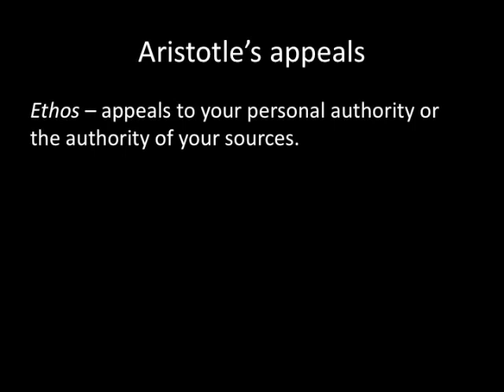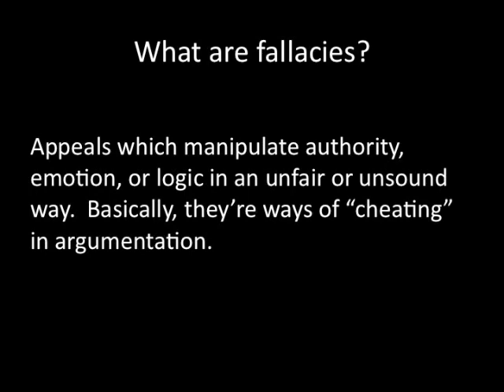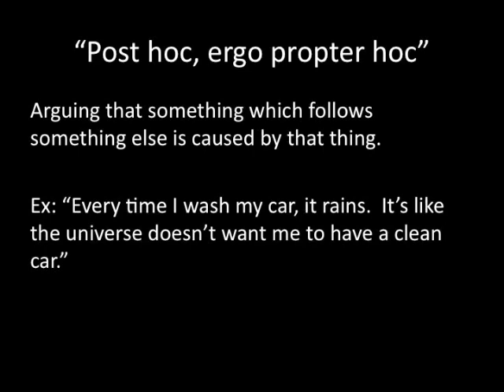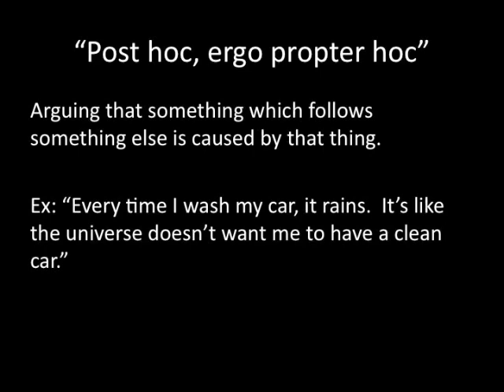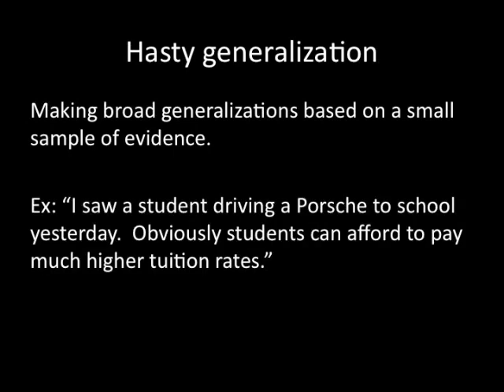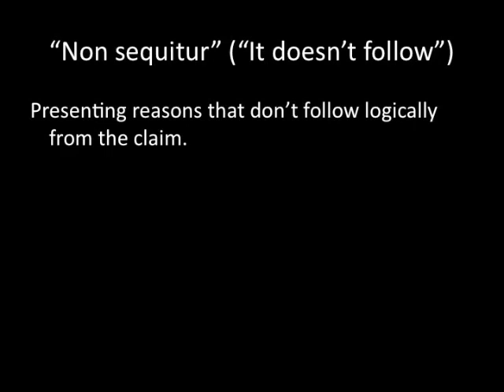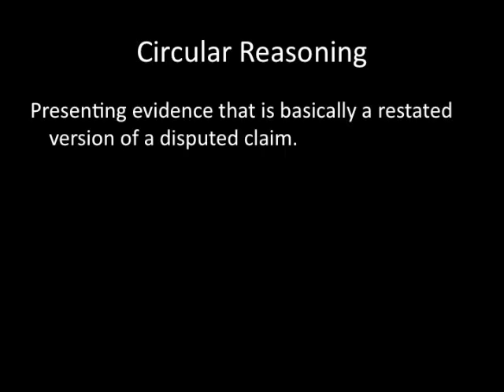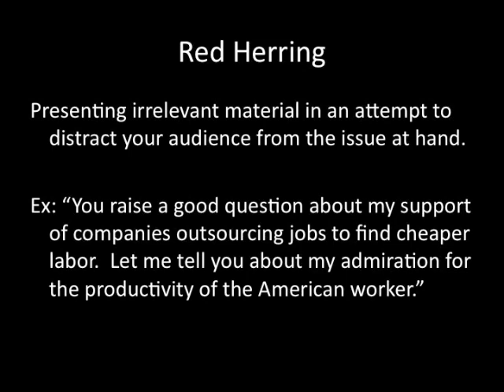fallacies lecture Medium